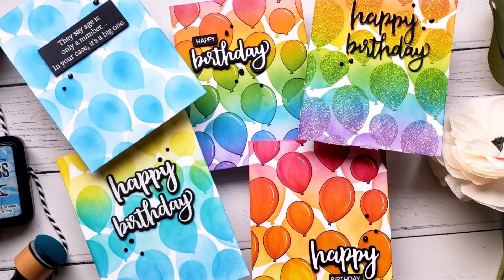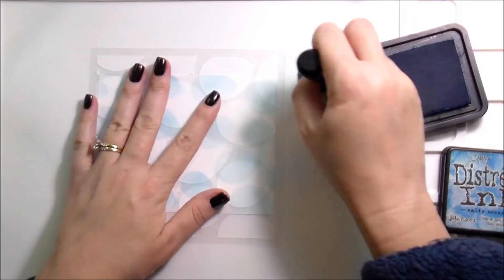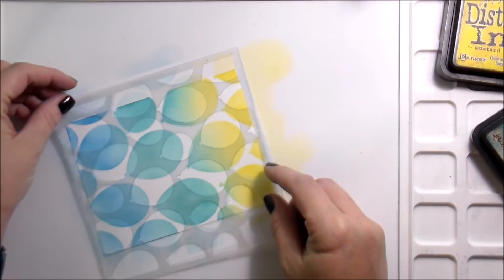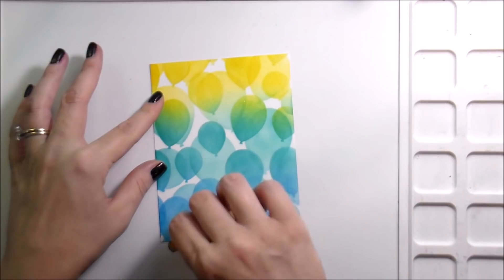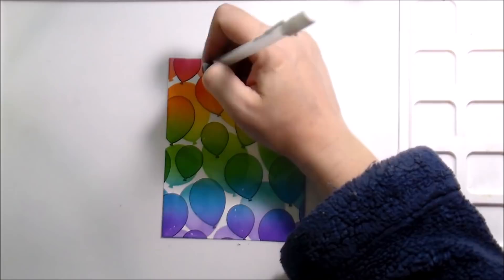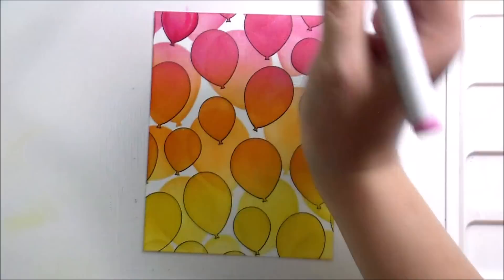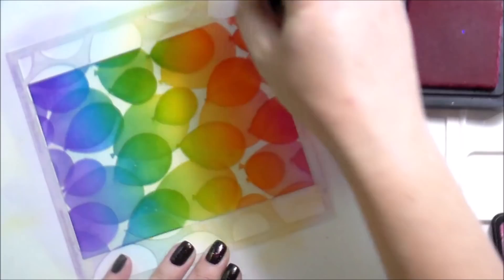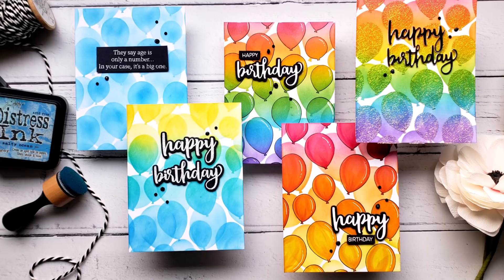5 Ways to Use the Layering Balloon Stencil with Kelly Taylor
In today's video Kelly Taylor creates 5 different backgrounds using our Layering Balloons Stencil.

HoneyBeeStamps.com